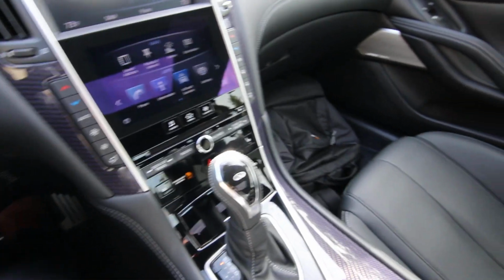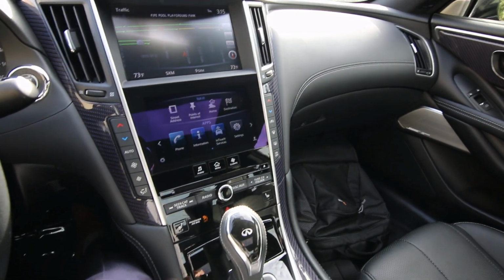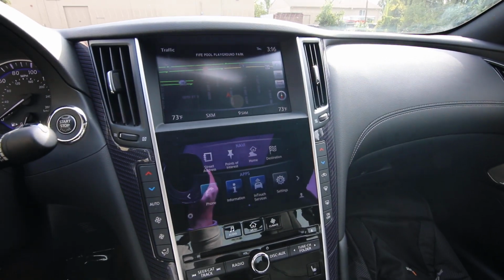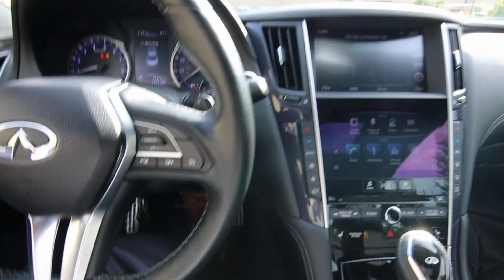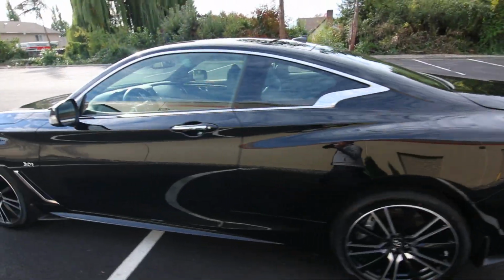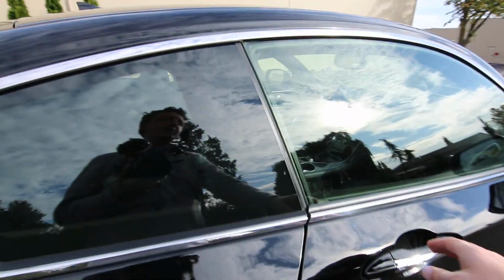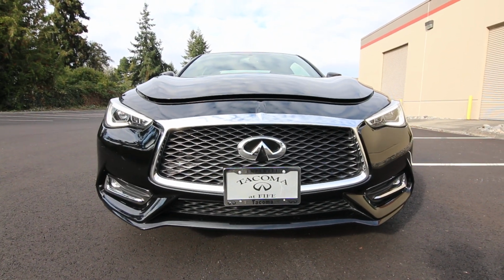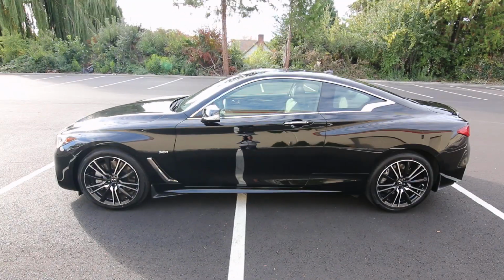2018 INFINITI Q60 SPORT Walk Around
The new VR30 twin turbo engine is smoother, provides more low and power and is more fuel efficient than the 3.7L V6 it replaces. This Q60 is packed with performance features like a Dynamic Digital Sport Suspension, Sport Brakes, 19 inch Sport Wheels, Steering Wheel Paddle Shifters and a 300-hp twin turbo engine. This Q60 is not just a performance vehicle its also a luxury automobile offering comfort and technology  a Navigation Package, Heated Front Seats, Heated Steering Wheel, Semi Aniline Leather Seats, Carbon Fiber Interior Trim, Bose 13 Speaker Sound System and much much more.